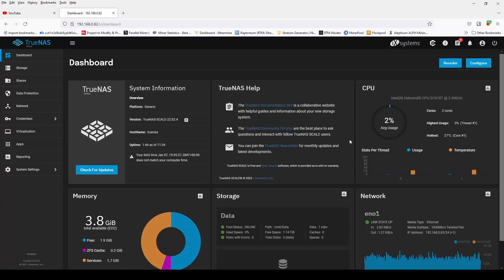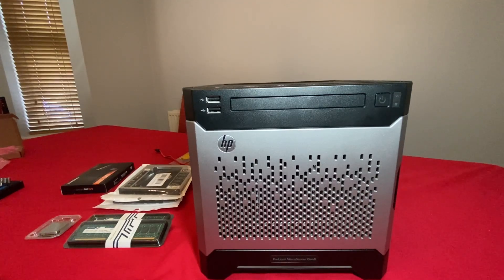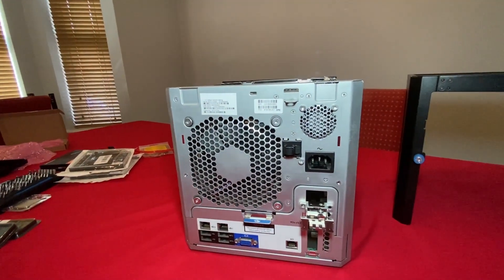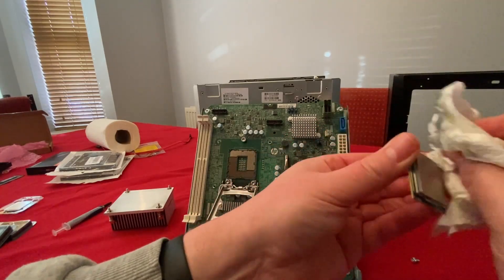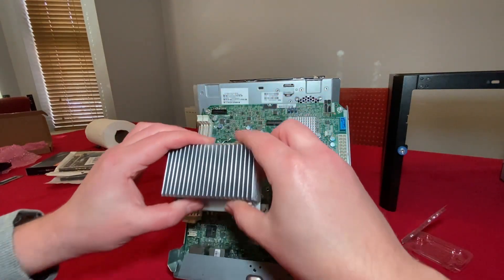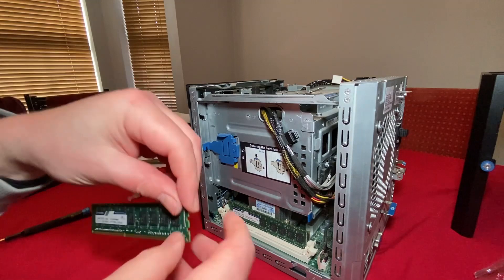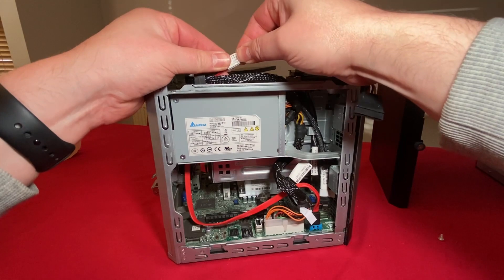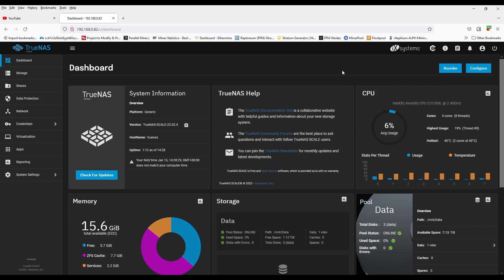Microserver Gen8 CPU and Memory Upgrade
Upgrade your Celeron CPU to a punchy Xeon and Max out your memory